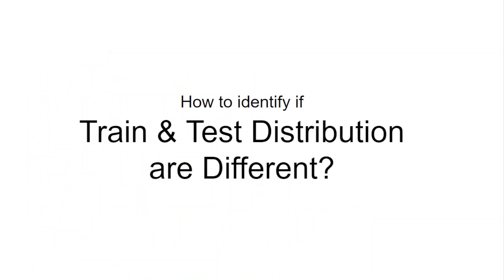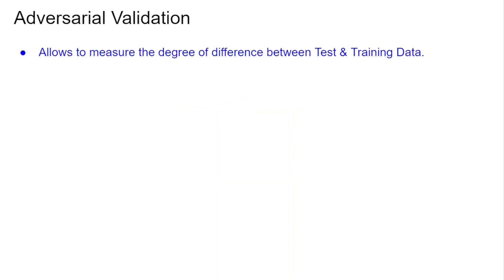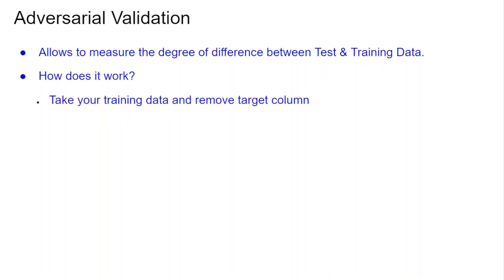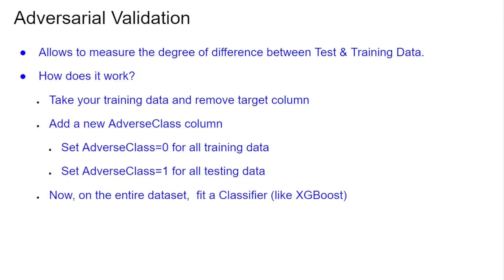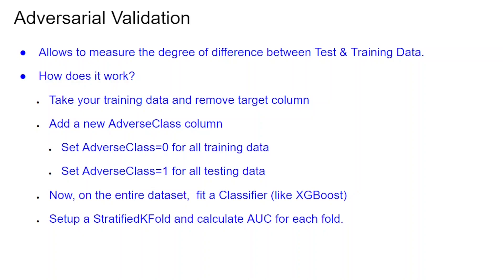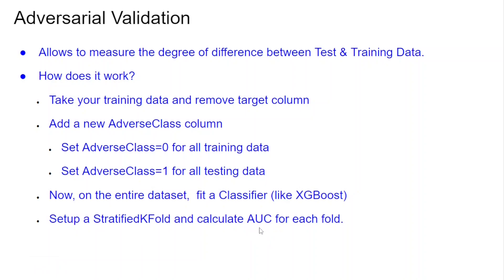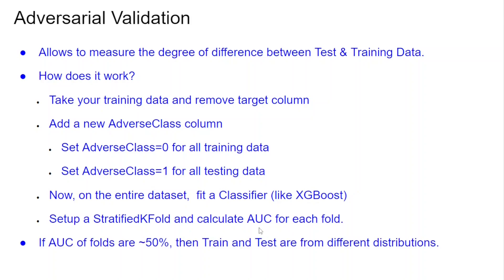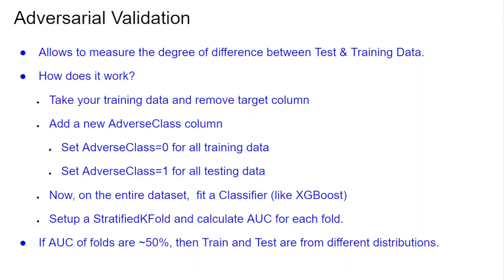How to really find if my Test Data is diverging from my Training dataset? This WORKS!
Adversarial Validation is a practical method used for finding if testset (seen in production) has started to diverge from training set.  We detail the scoring function and how you can implement this.  Very effective for mixed tabular data usecases.